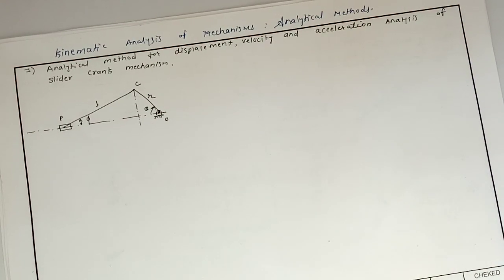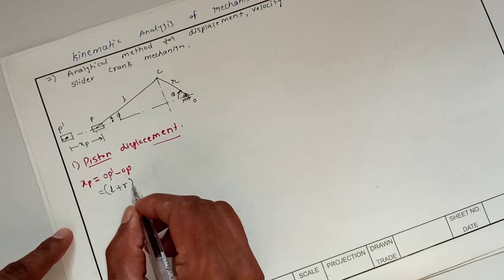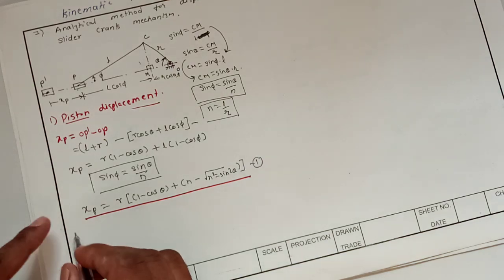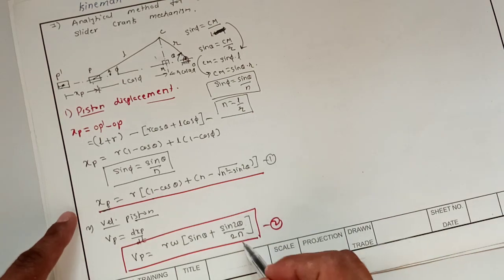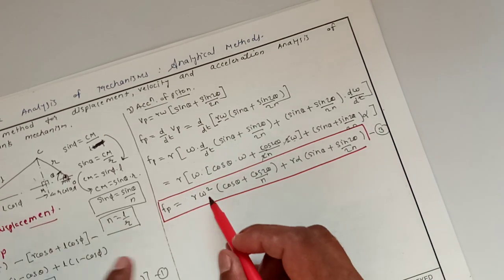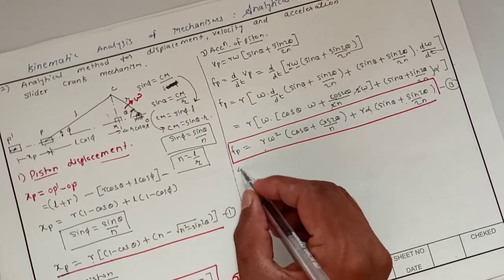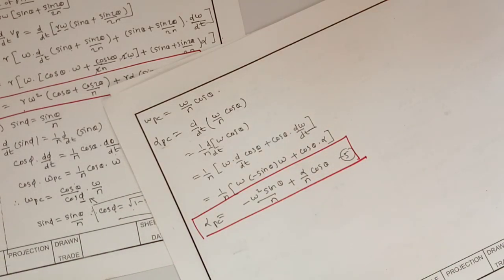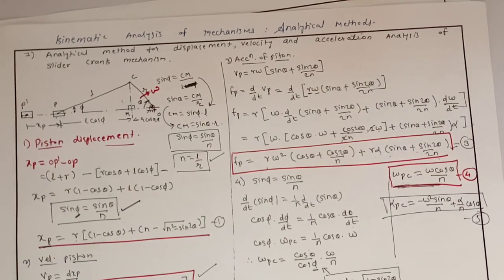Velocity & Acceleration Analysis of Slider crank mechanism: analytical methods:Lecture 1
Kinematic Analysis of mechanisms. Slider crank Mechanism. Analytical Method for velocity and acceleration analysis of slider crank mechanism.Theory of Machines I